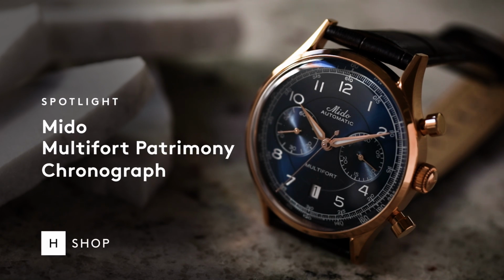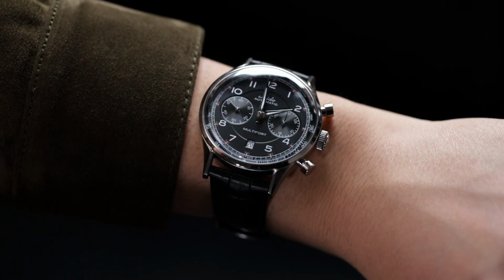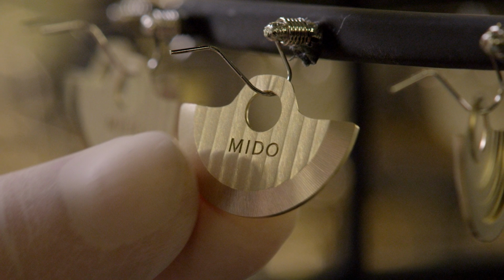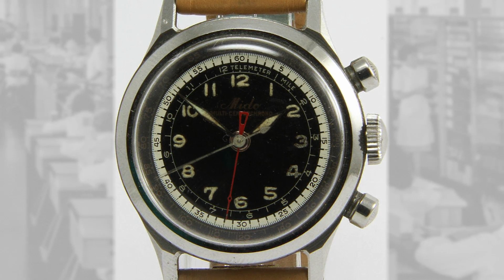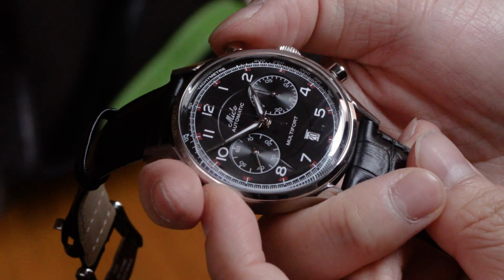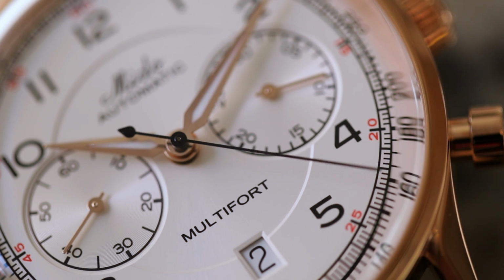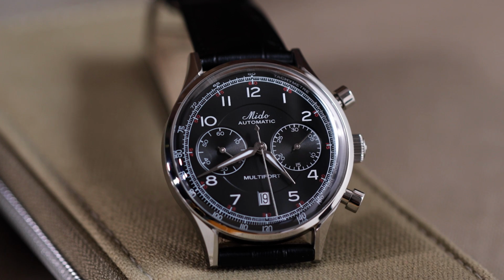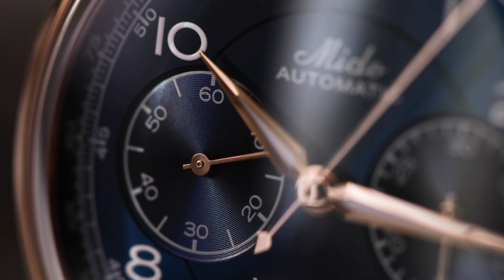The Mido Multifort Patrimony Chronograph Is The Best New Chronograph Under $2,200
Mido is by no means a young brand. In fact, it's been in constant operation in Switzerland since 1918. The company has real history, although it has often chosen to fly under the radar, quietly notching achievements with releases like the original Multifort Automatic in the 1930s.

Mido has used its underappreciated history to bring a clean vintage-inspired design to life in the new-for-2021 Multifort Patrimony Chronograph collection. There's a quality automatic movement inside, and three different color options to choose from. Mido created these watches for serious collectors who appreciate the past but also enjoy a solid value proposition. It's another hit for a company that's been on a roll over the past few years.